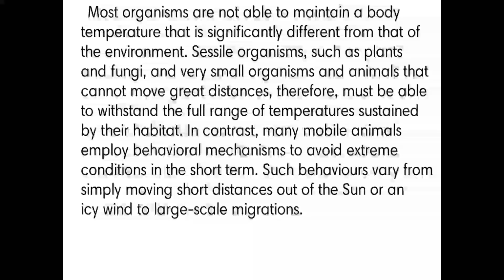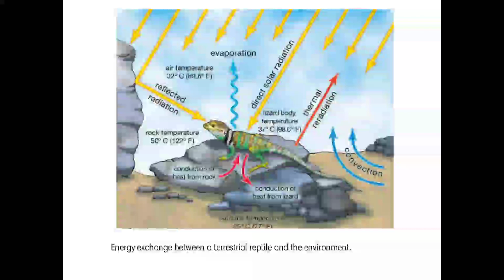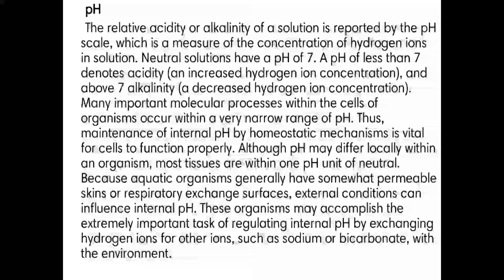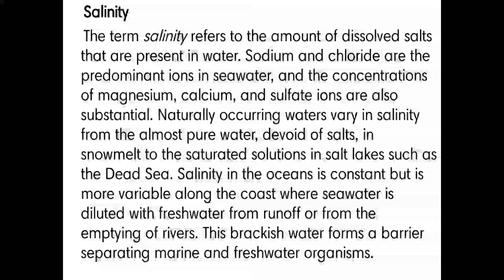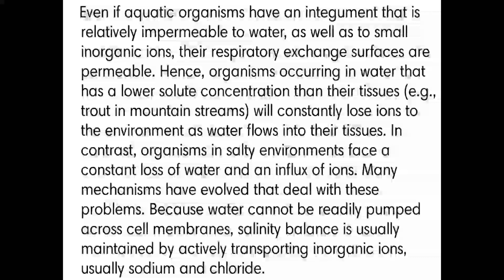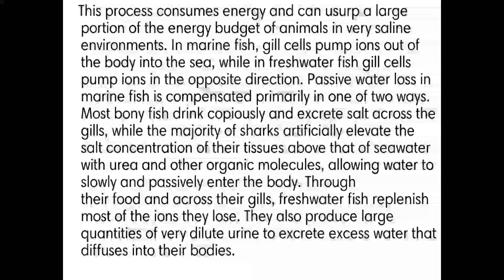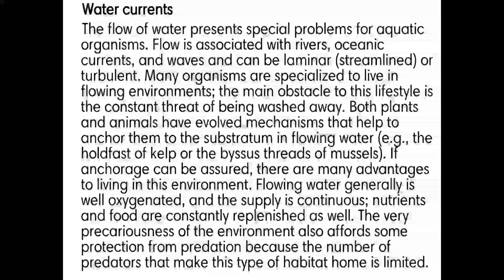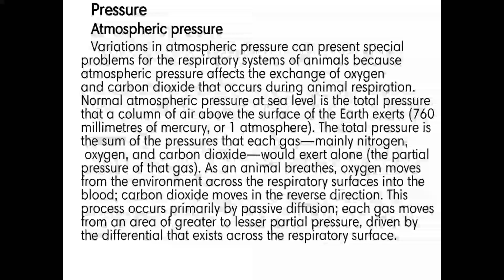Biosphere IV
By- Dr. ANAND KUMAR KHATRI ASSOCIATE PROFESSOR OF ZOOLOGY, DCB